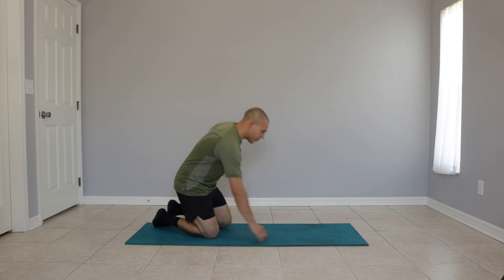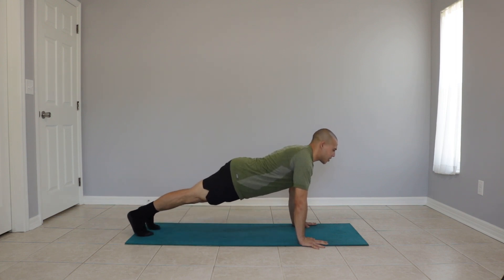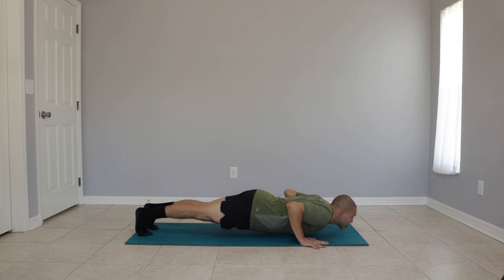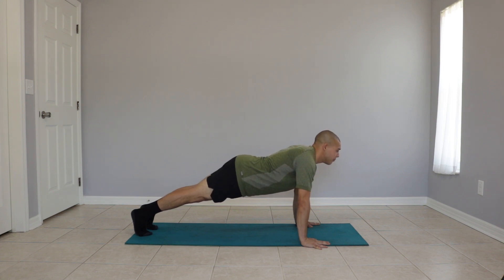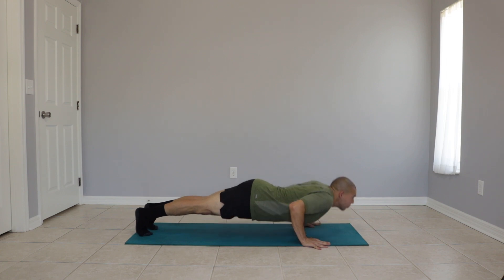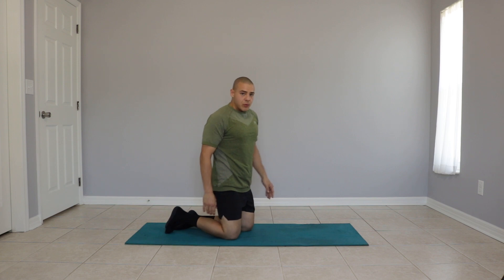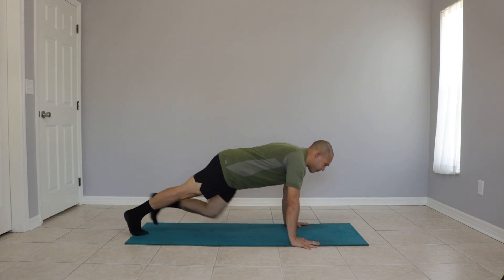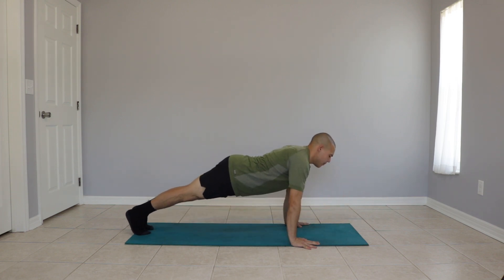HOW TO DO A PUSH UP / PUSH UPS FOR BEGINNERS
Join me for this weeks "How To Thursday" in this how to series we will learn how to do a push up with proper form. Push up guide for beginners.